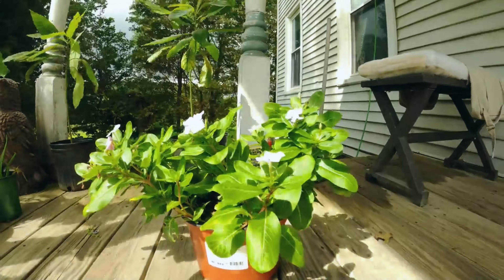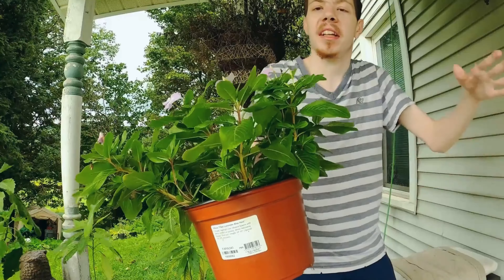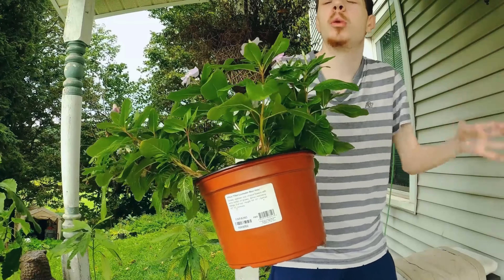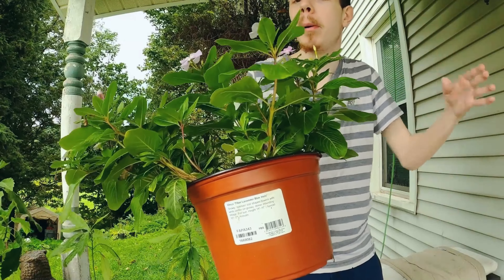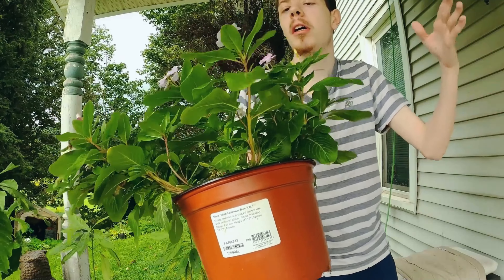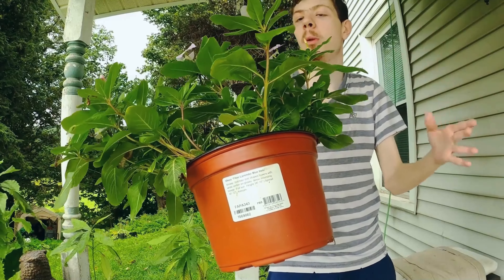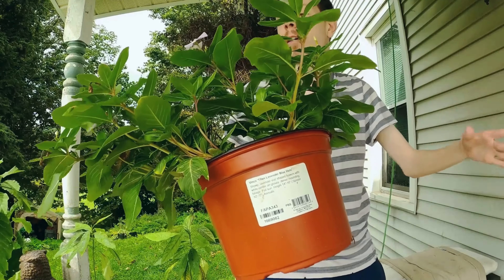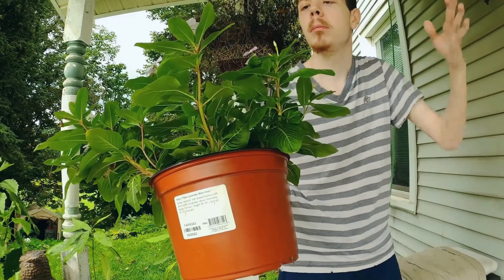How To Choose The Best Flowers For Your Garden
how to grow flowers and which flowers to choose from for your garden.